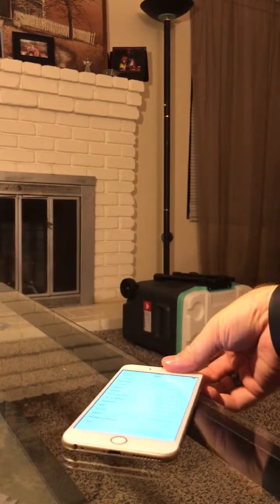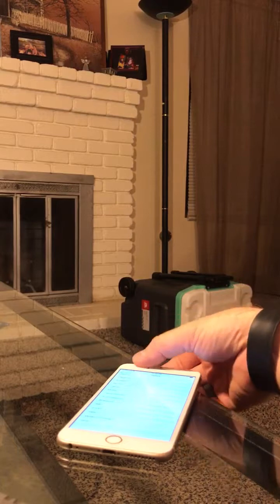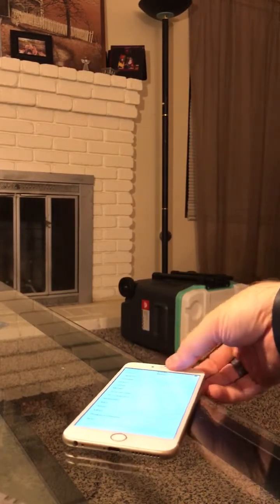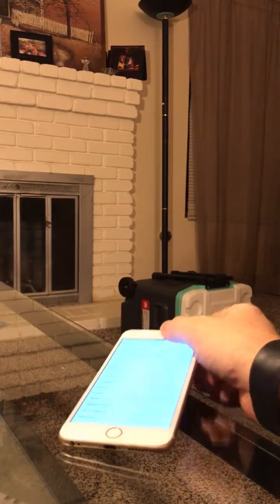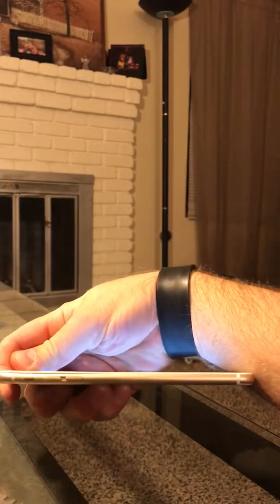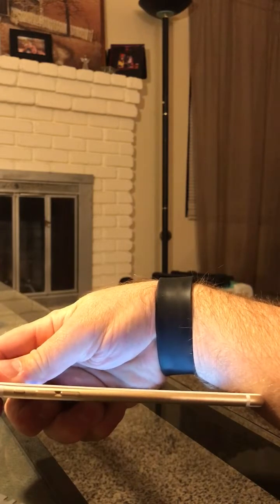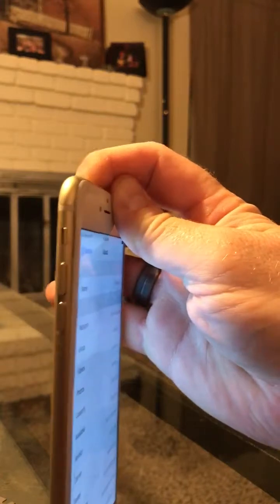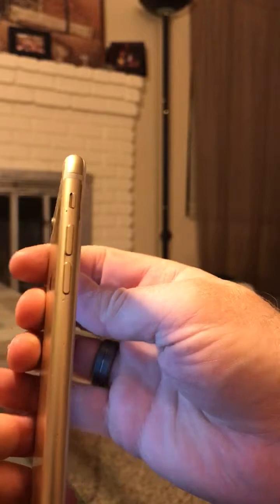ATTiP6plusGold64 BentShellLiftedScreen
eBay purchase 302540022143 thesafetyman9